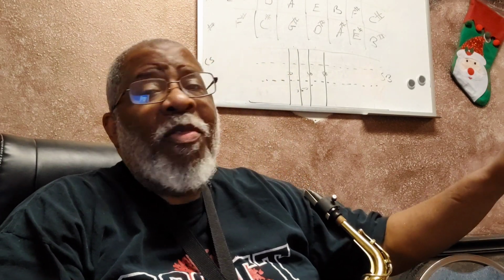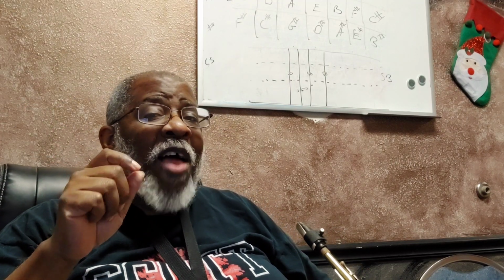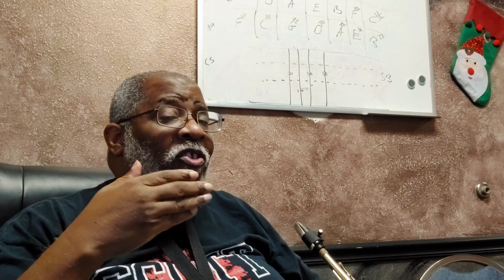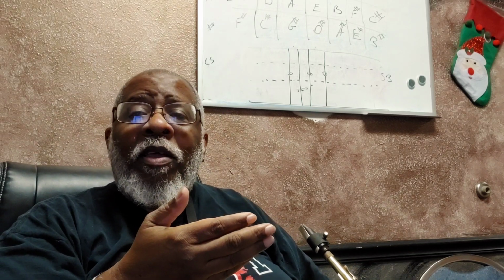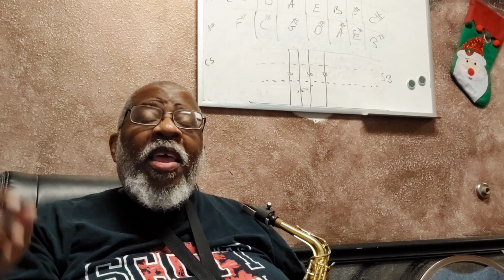Rubank Elementary Method for Trombone Lesson Six